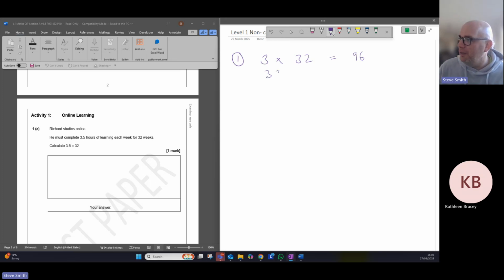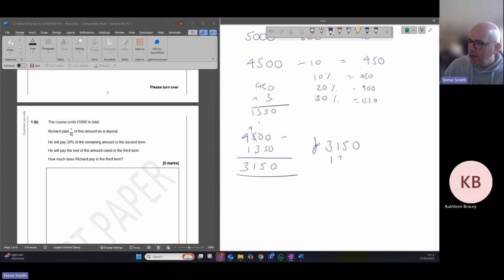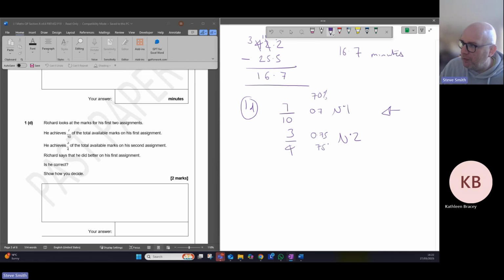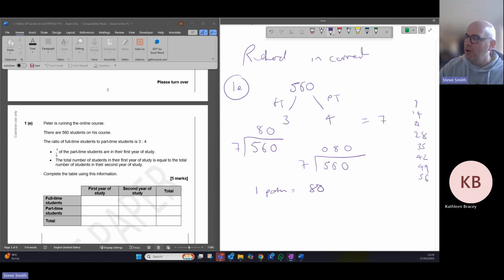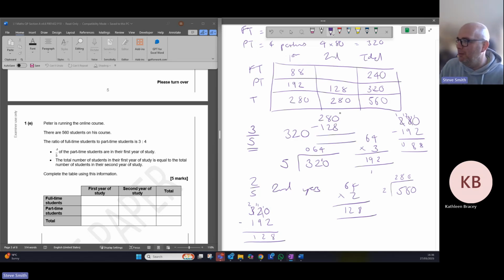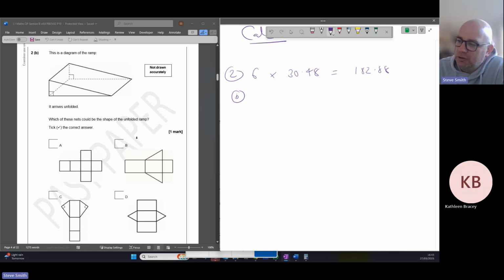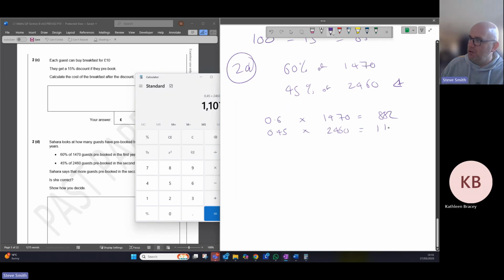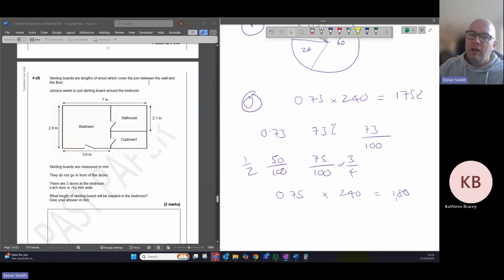Exam walkthrough - Level 1 Non Calculator 1432